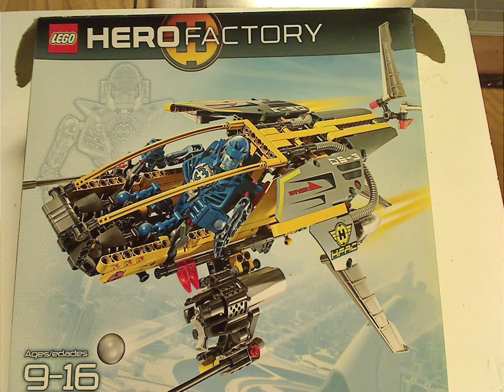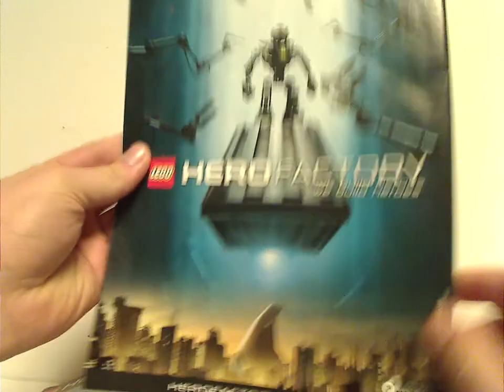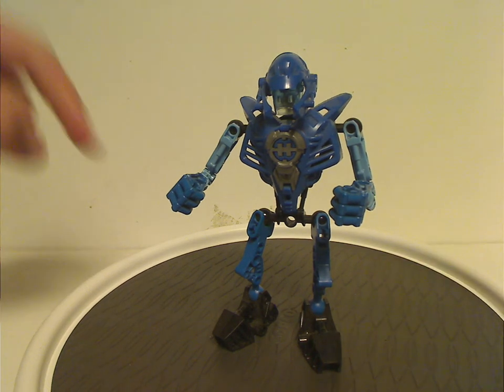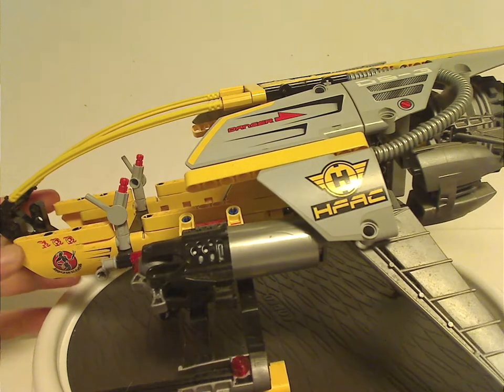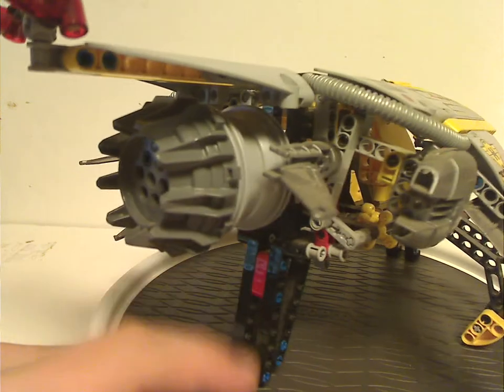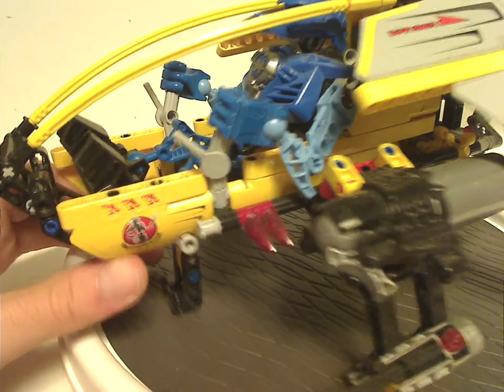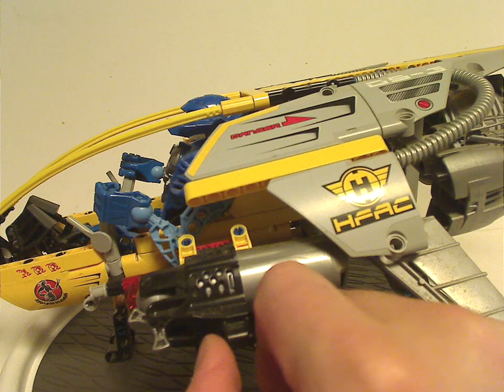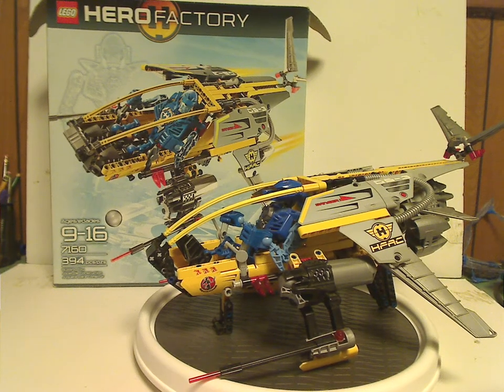Lego Hero Factory Review: Drop Ship 2010